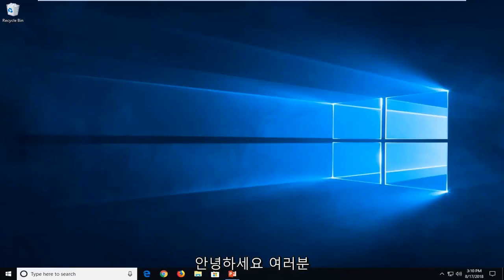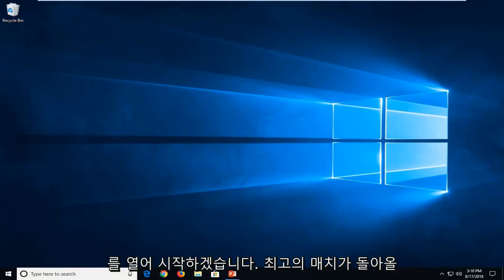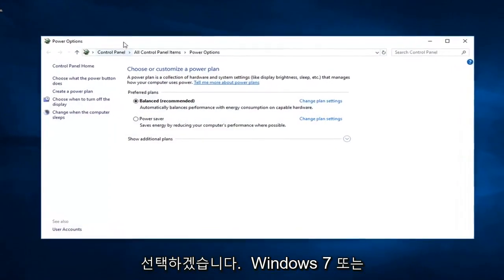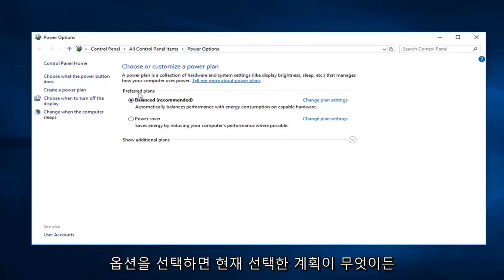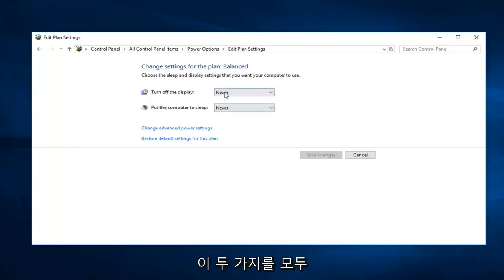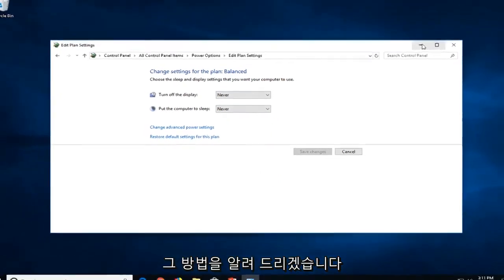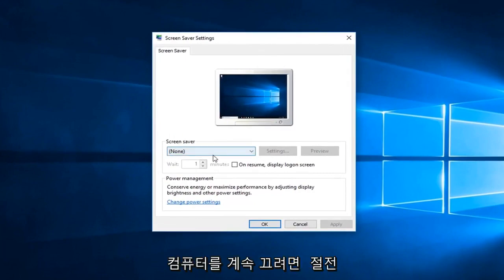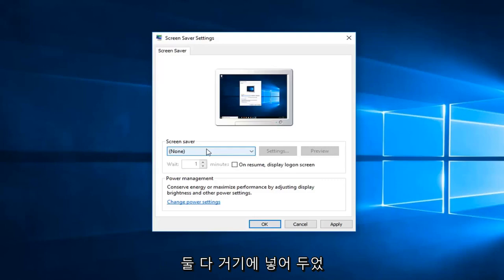윈도우 10/11 화면 보호기 기능 설정 및 해제하는 방법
Windows 10/11에서 화면 보호기를 끄는 방법.

예전에는 컴퓨터 모니터에서 동일한 이미지를 오랜 시간 표시하여 이미지 번인 문제로 고생하던 시절이 있었고, 이를 피하기 위해 사람들이 화면 보호기를 설치하곤 했습니다. 오늘날 컴퓨터 화면은 더 이상 번인 문제에 직면하지 않지만 사람들은 여전히 재미를 위해 컴퓨터 시스템에서 화면 보호기를 사용합니다. Windows 10에는 6개의 화면 보호기가 내장되어 있습니다. Windows 10에서 화면 보호기를 사용자 지정하는 방법을 살펴보겠습니다.